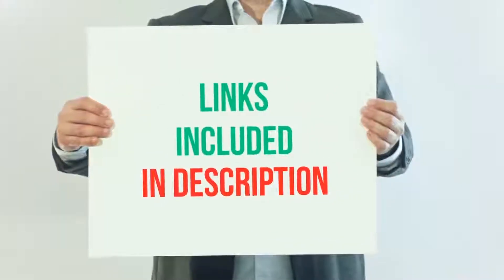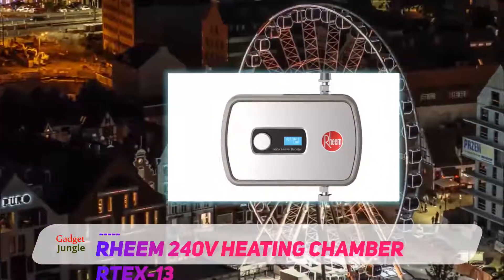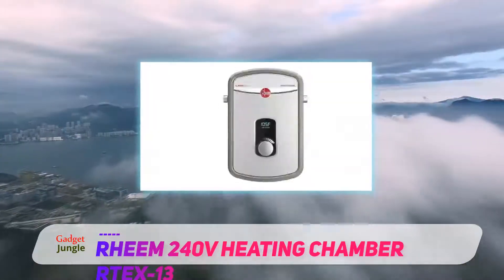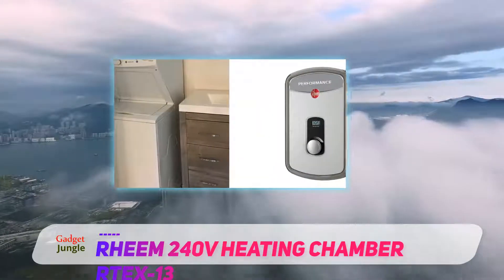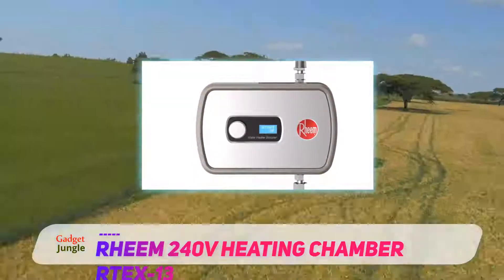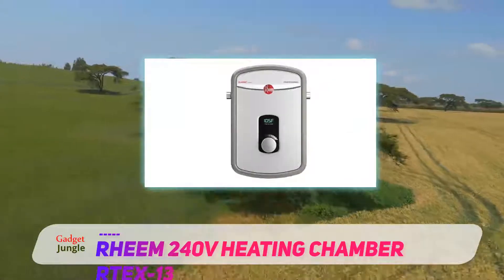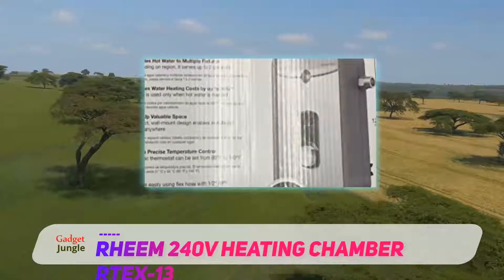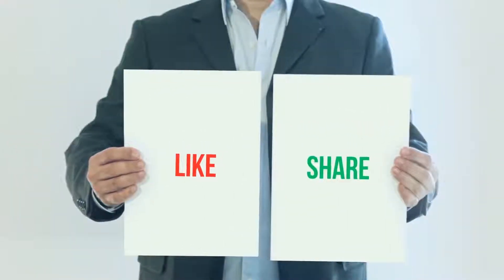Best Electric Tankless Water Heater 2023 - Rheem 240V Heating Chamber RTEX-13 Review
Rheem 240V Heating Chamber RTEX-13 - Is One Of The Best Electric Tankless Water Heater Of 2021!